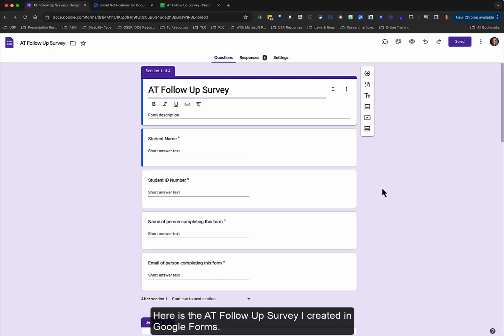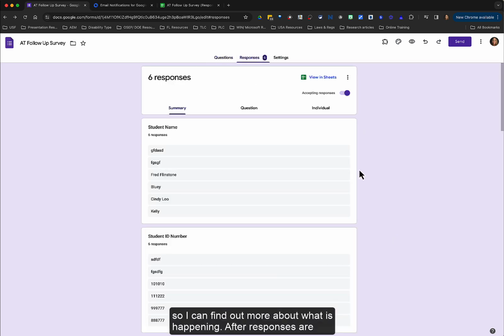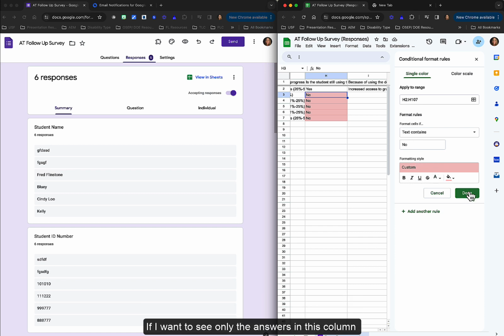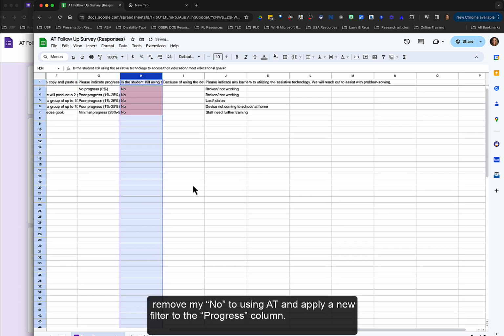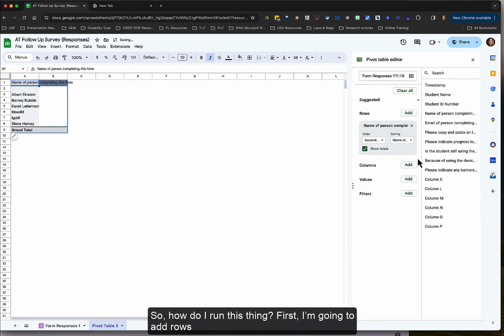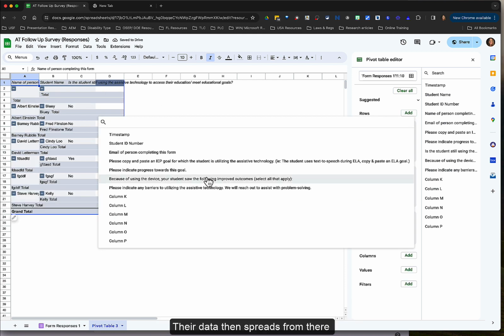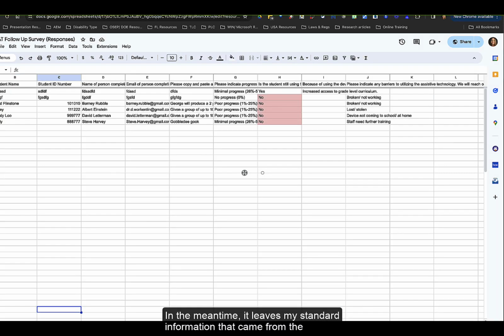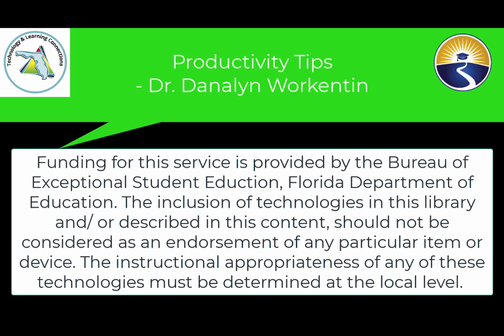Google Forms to Sheets to table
In this video, we used Google Forms to follow up on our AT. We branch our form based on a key answer. We use Google Forms to create our Google Sheet and we look at different ways to view our data using conditional formatting, filters, and tables.